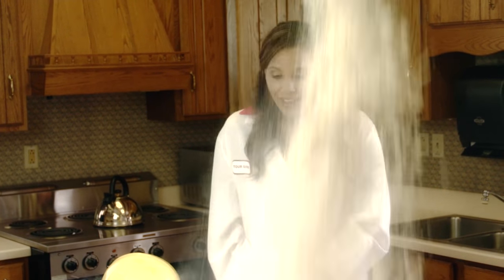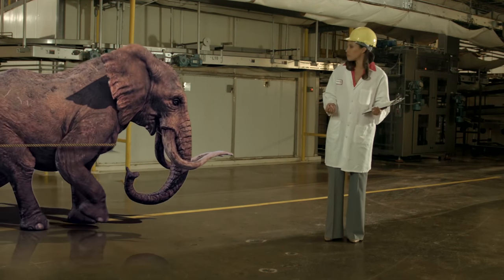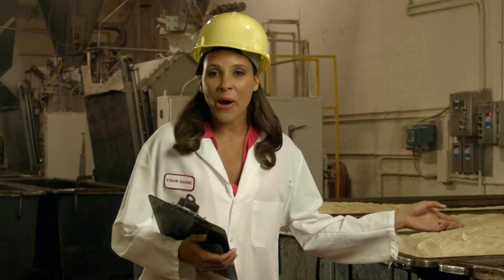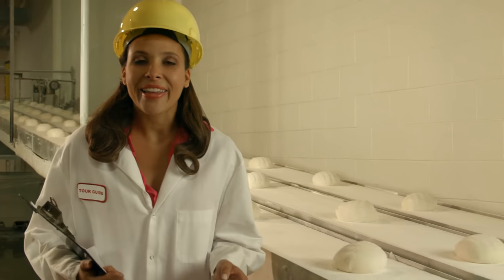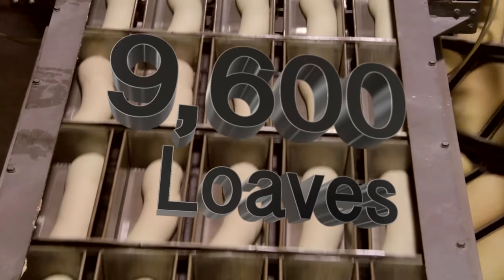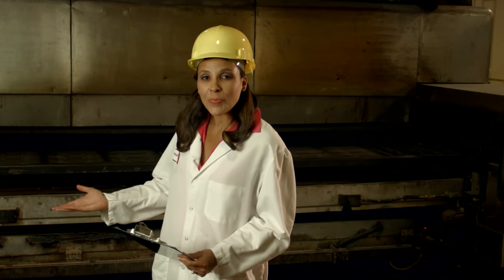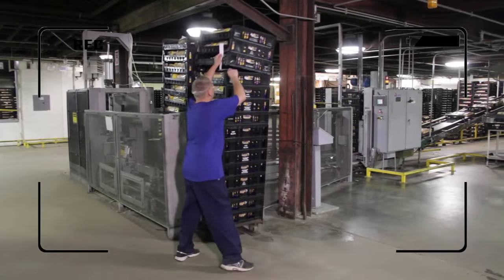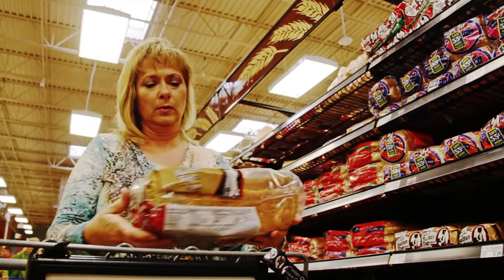Aunt Millies Virtual Bakery Tour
Take a virtual tour of our Fort Wayne Bakery and learn how bread is made.